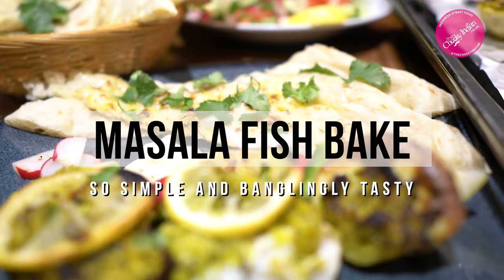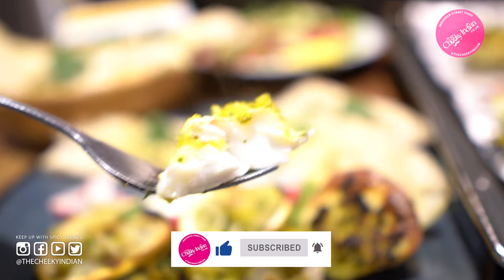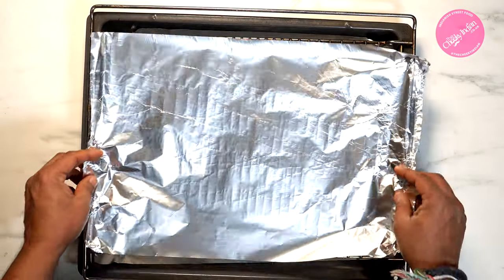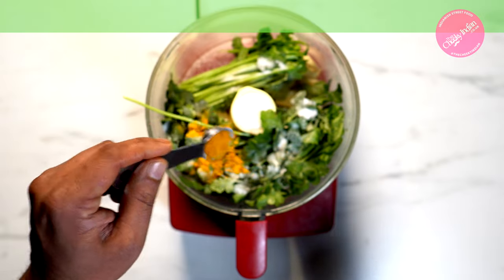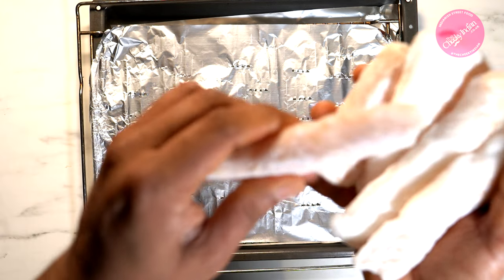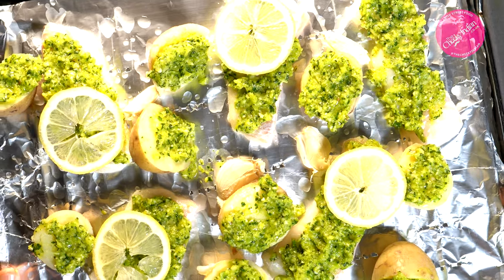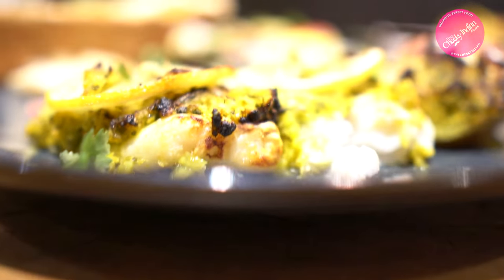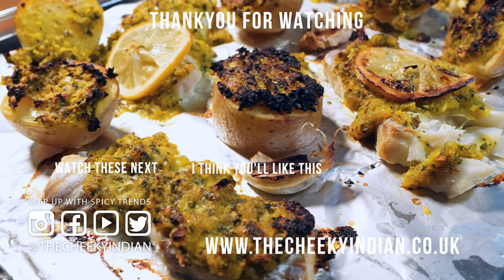TOP 10 recipe 🦈🔥 - Want the best Masala Fish Bake ? | Spiced, Coriander Garlic, Chilli & Lemon 🤤😱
This Masala Fish Bake dish is one of my favourite dishes and takes Fish Bake, in fact, any Masala Fish recipe to another level ! Homemade Masala Fish does not get mush better or fresher than this 30 minutes and you'll be eating!

I seriously love this Fish Recipe and making it with Frozen Fish makes it even easier. Im not constantly checking if i've overcooked or under cooked 😬! 20 minutes at 180c (in my oven) and ive got the perfectly Fish Masala Bake! I tend to always make mine with Potatoes and serve with chopped salad, lemon mayo and loads of Pitta or Naan 🤤 -

Give it a go and let me know what you think, its so fast, you gotta try it.

Ive dedicated my self to making the life long DREAM of 'The Cheeky Indian' come true and being able to make videos, and my sauces available to everyone that has supported me is a huge honour.

If you've found even a little (hopefully alot!) lol of value in these clips, please let me offer a thank you in the way of giving back some flavour :)

Ive taken some time out and bottled of some of my FOOD LOVE that Ive spent years developing and id love for you to get as much fun and flavour out of them as I do. Heres a link that takes you to my Saucy Little Kitchen of Sauces to which I am proud to say, as its taken a long time to get here. Look forward to seeing you there 🙌

Ingredients:
Yields enough masala for approx 2/3 peoples food.

1 PACK OR 6-8 CHUNKS OF FROZEN COD FILLET
*USE FRESH IF YOU PREFER!
5 SMALL/MEDIUM POTATOES (PAR BOILED FOR 10 MINUTES)

MASALA:
3 Medium White Onions
1 bulb of Garlic
1 bunch of fresh coriander / cilantro
5-9 fresh green chilli (your choice)
1 large lemon Extra for garnish
1 tsp salt
1/2 tsp turmeric powder
veg oil to drizzle over before baking (you'll need this to get the masala cooking beautifully)